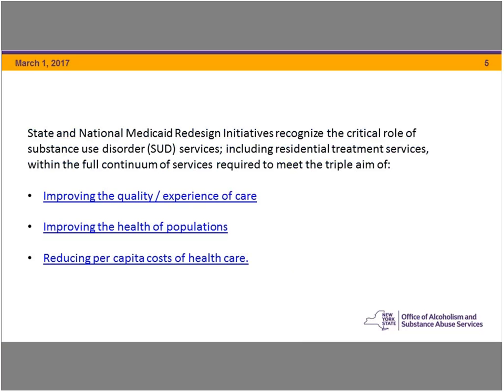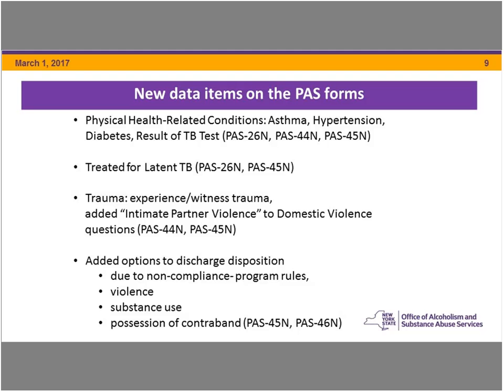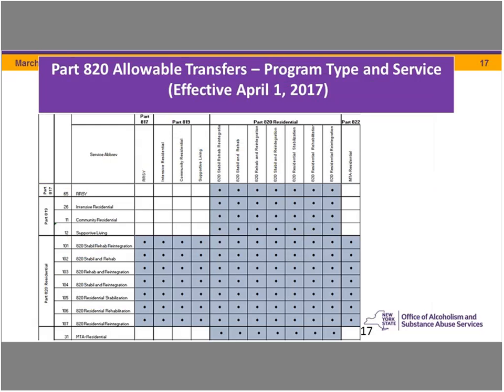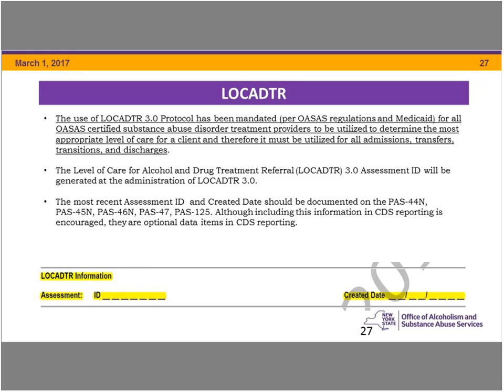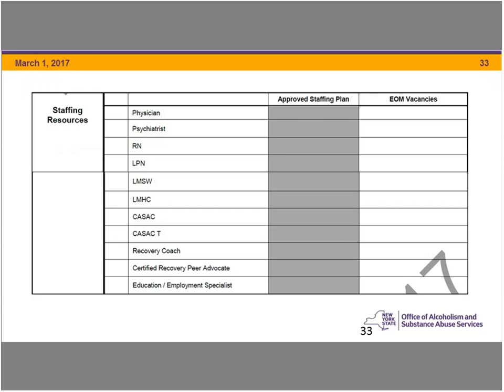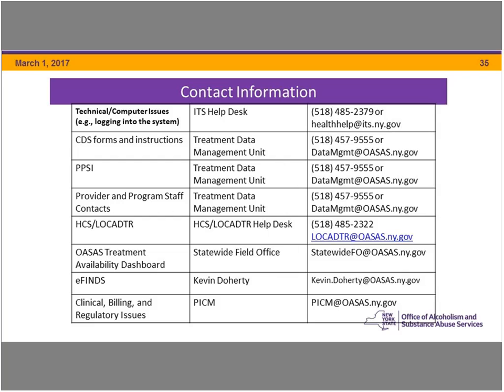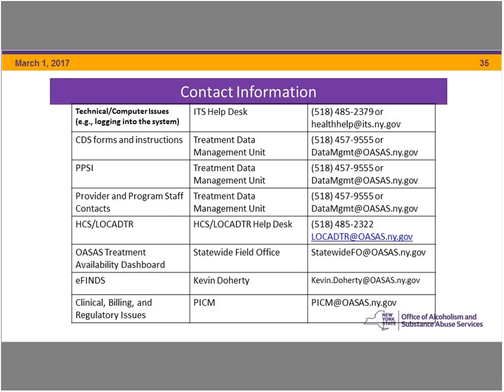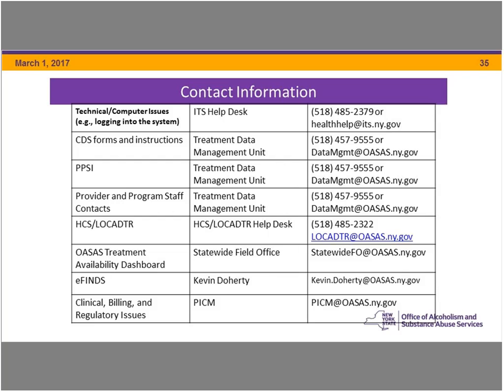3.1.17 New PAS Forms and Instructions for Part 820 Providers